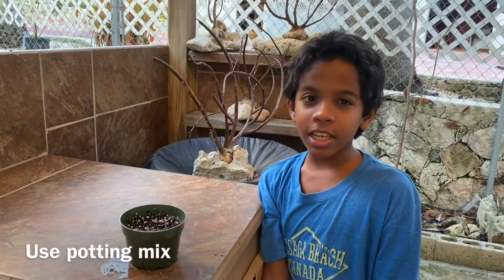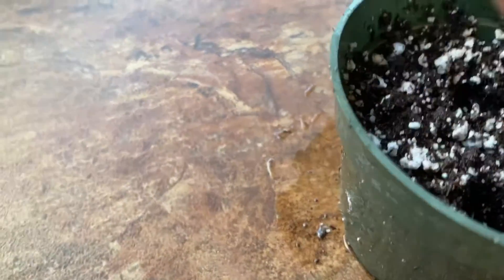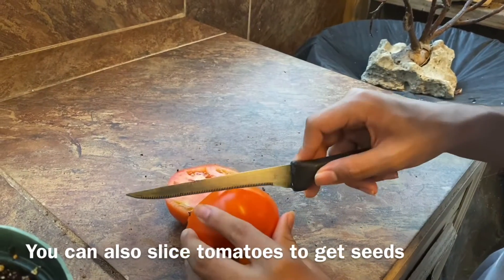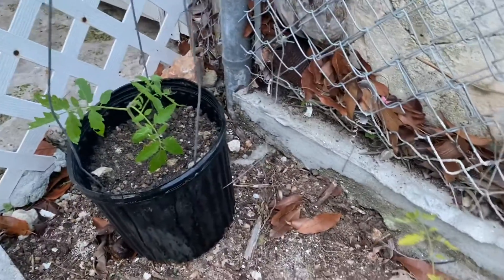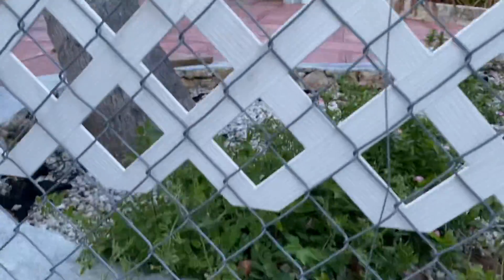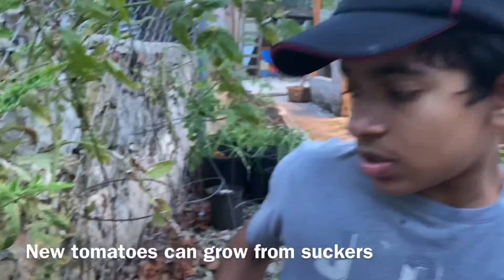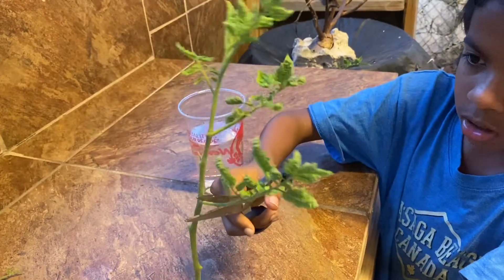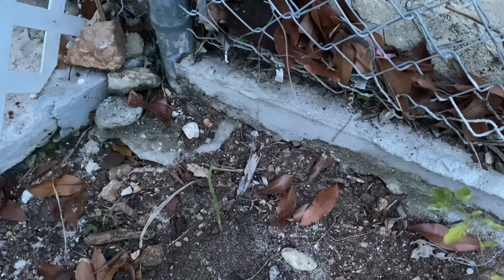Planting tomatoes +Lockdown challenge 4